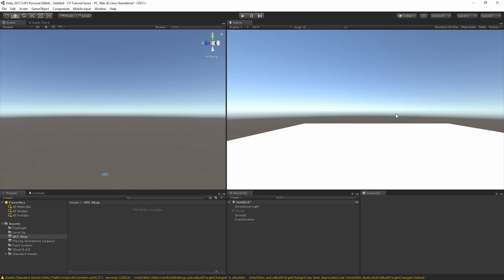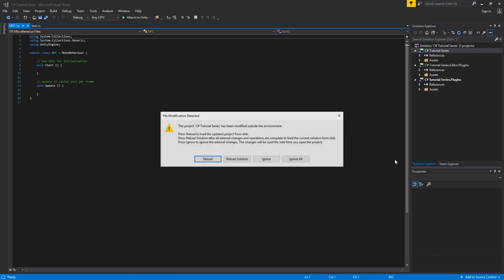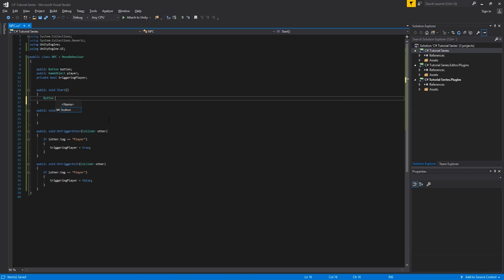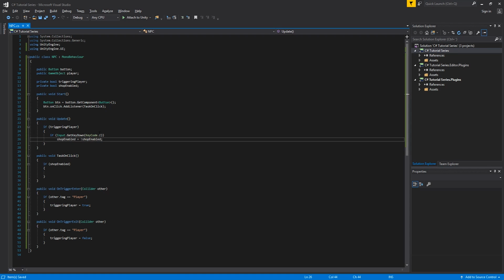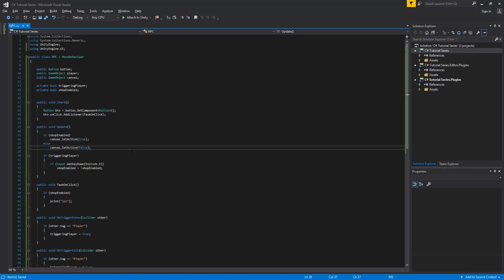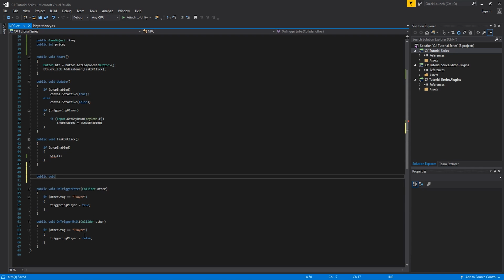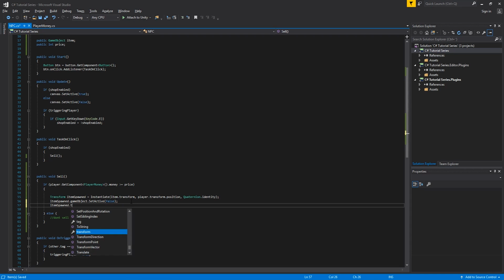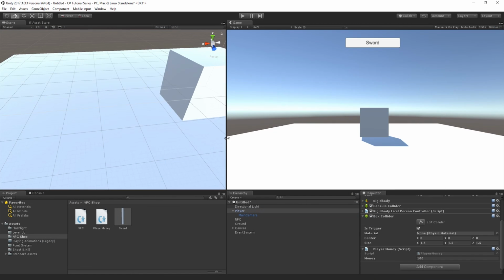NPC Shop in UNITY C# - Beginners Tutorial!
♥ VIDEO LIKE GOAL:
• 130 Likes!

Hope you guys enjoy this episode of C# Tutorials in Unity! Let me know what you want to see next. :)